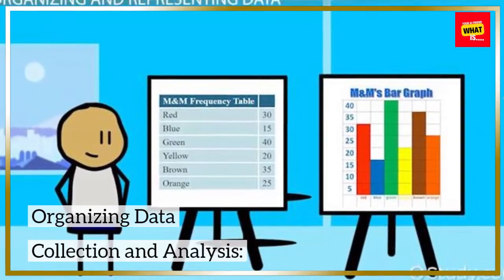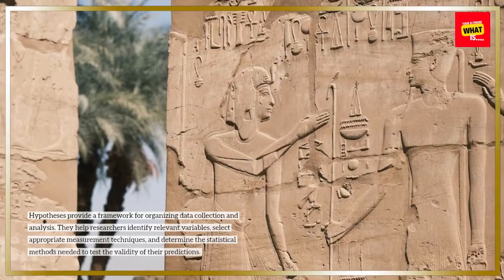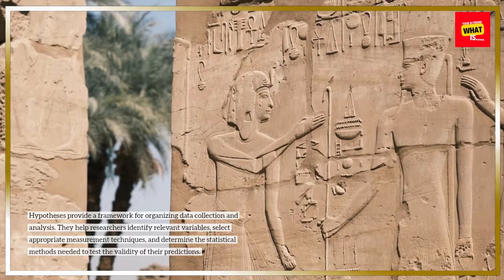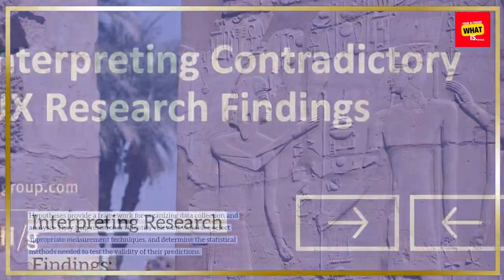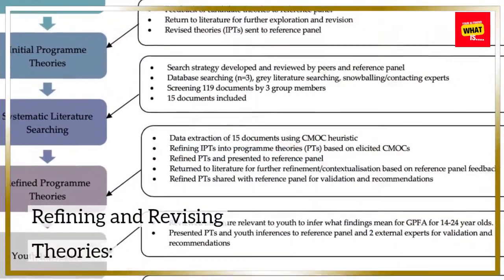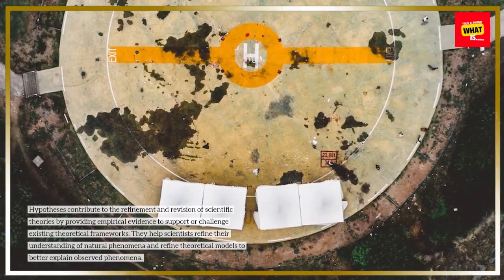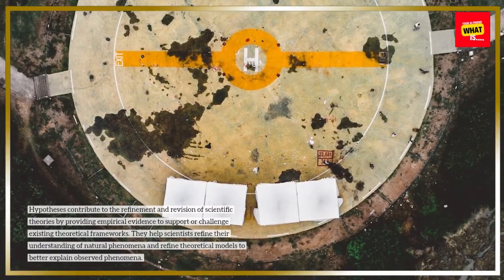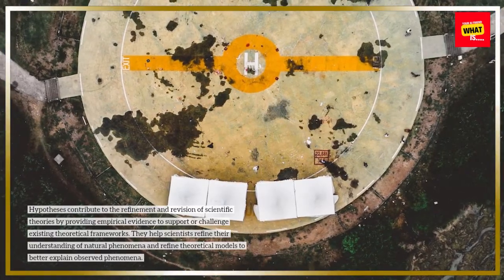What is the Role of Hypotheses in Scientific Investigations?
Discover the importance of hypotheses in guiding scientific investigations and forming testable predictions.